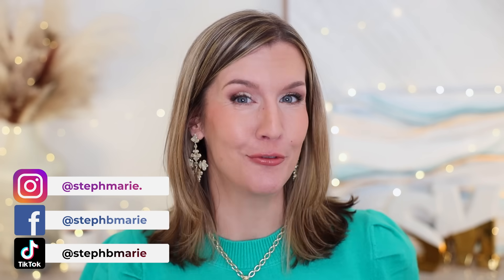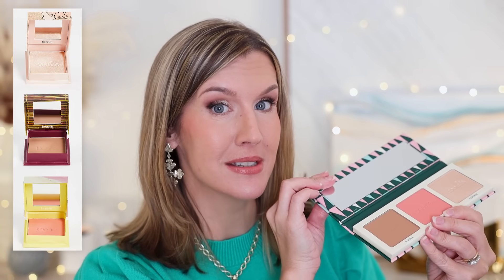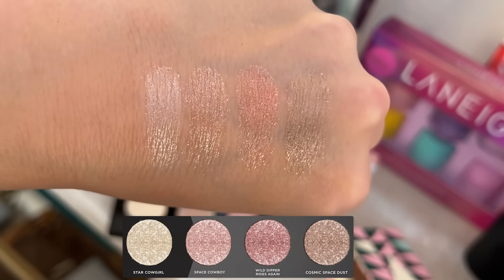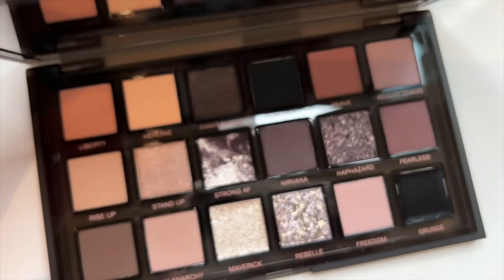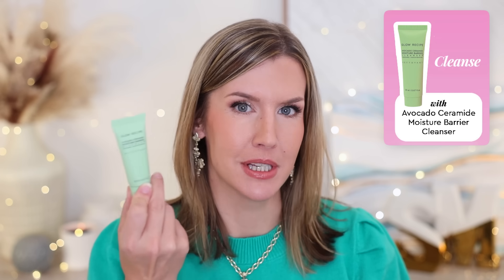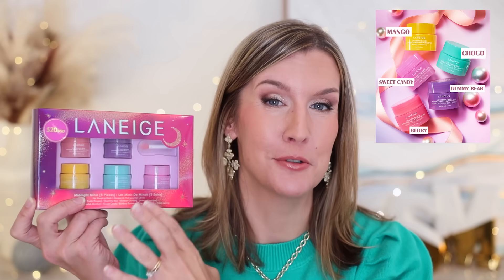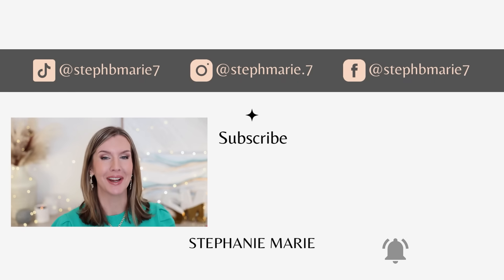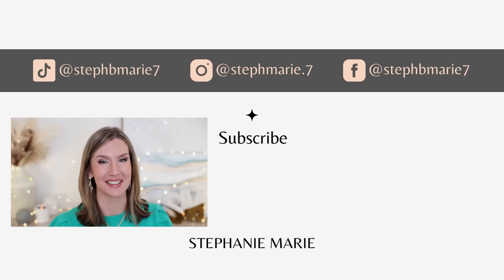Irresistible Holiday Beauty Products ANYONE Will Love ❤️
Today I’m sharing some fun festive holiday beauty products and gift sets from Sephora at Kohl’s that are perfect for you or anyone on your list!